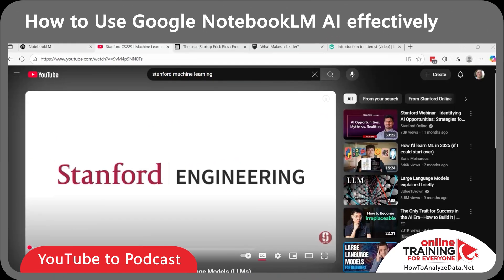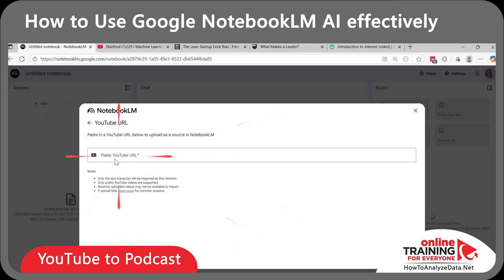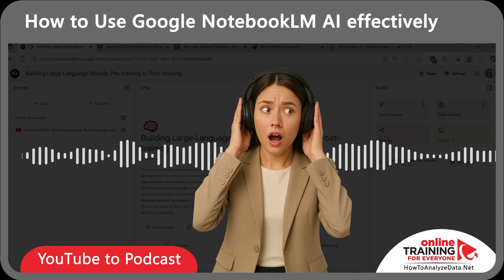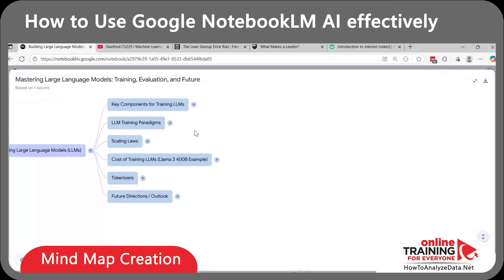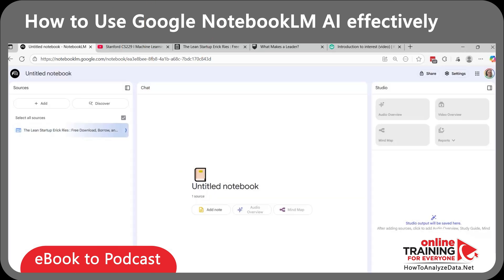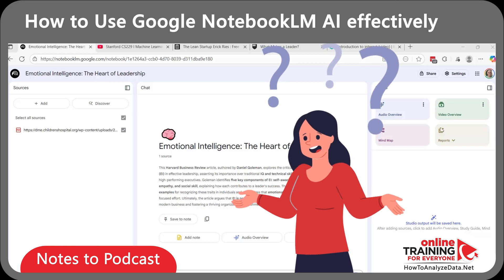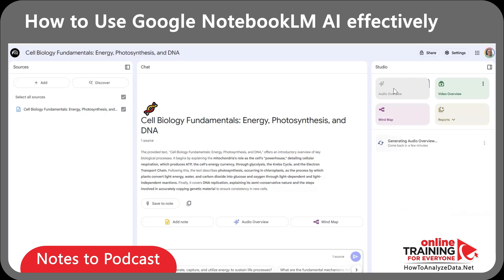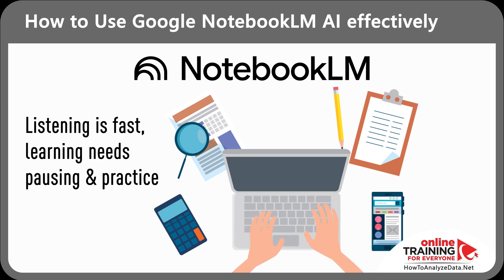How to Convert YouTube Videos into Downloadable MP3 Podcast (FREE & EASY)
Unlock the power of Google AI to convert YouTube videos into podcasts and learn anywhere—while driving, working out, or multitasking. In this step-by-step guide, you’ll discover how to turn your favorite YouTube lessons, business talks, and tutorials into podcasts you can listen to on the go.

Stop wasting valuable hours stuck in front of a screen—transform your YouTube learning into a portable podcast experience with AI.

👉 Learn how to:
Convert YouTube videos into podcasts instantly
Use Google AI for faster knowledge retention
Build your own podcast-style library for professional growth
Learn more efficiently during commutes or downtime